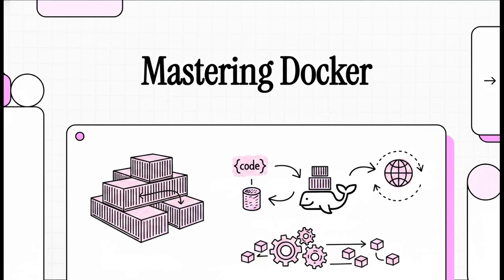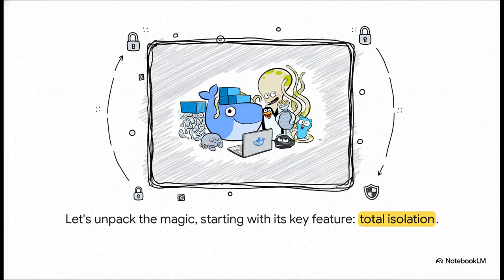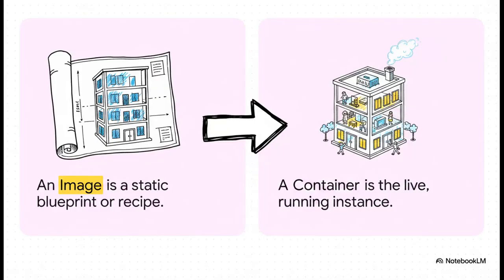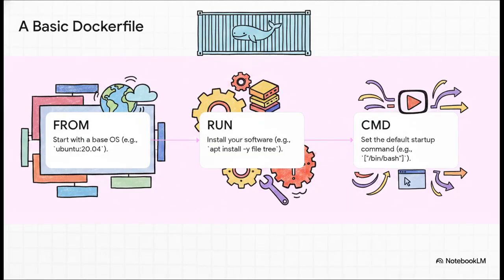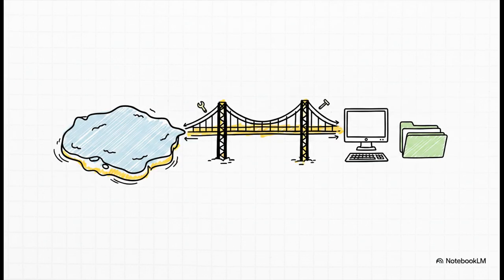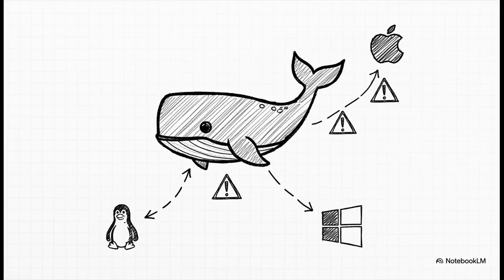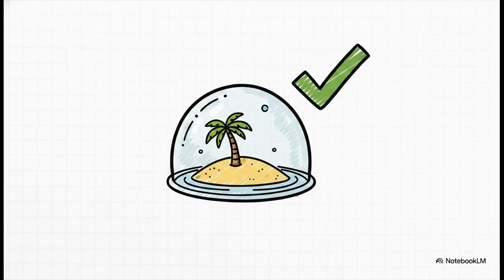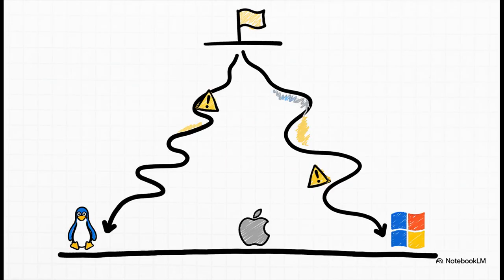COGS500 Docker Overview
docker module overview for cogs 500